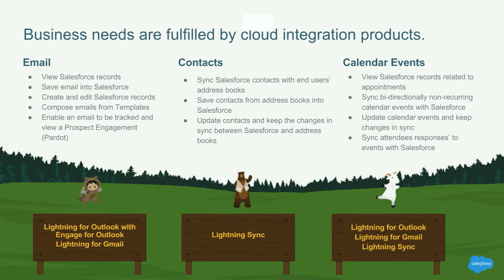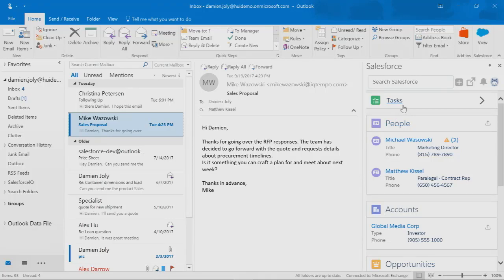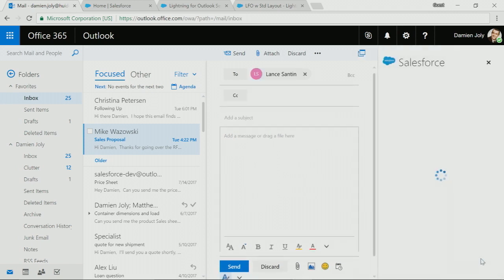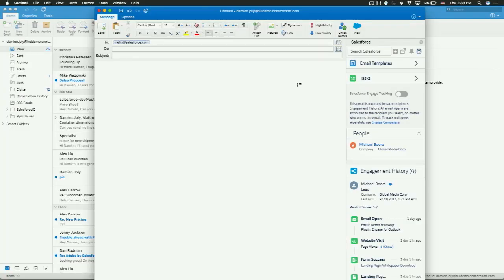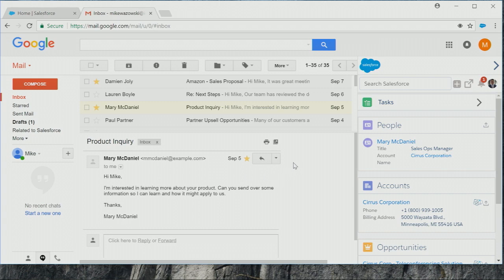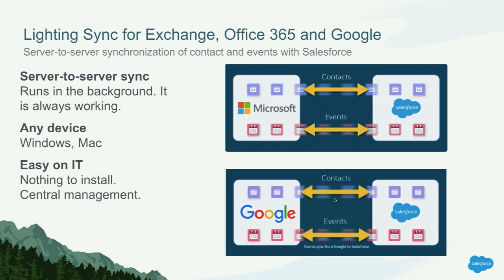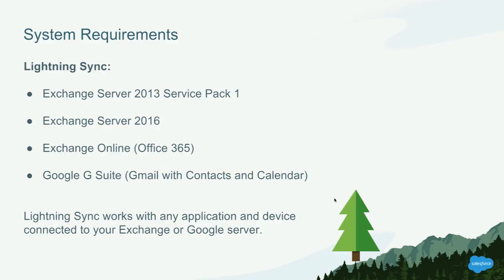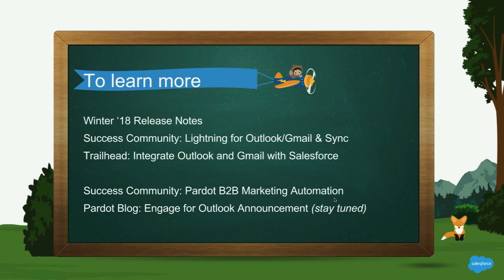Outlook and Email Integrations - Release Readiness Live Winter '18 | Salesforce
Lightning for Gmail, Lightning for Outlook, and Lightning Sync all give your reps added flexibility. We'll be covering the highlights including:
- get your reps working their Salesforce deals in Gmail, Google Calendar, and Microsoft Outlook
- More email template options, Einstein lead scoring, and Salesforce tasks get reps working smarter—not harder.
- Lightning Sync for Google now includes two-way event sync
- Pardot Engage features in Microsoft Outlook get your reps to master the sales process.